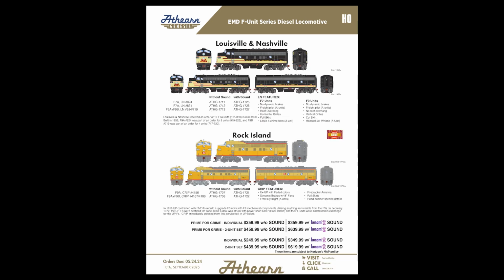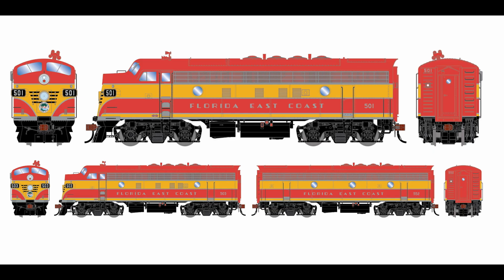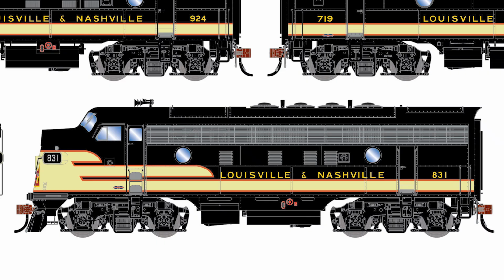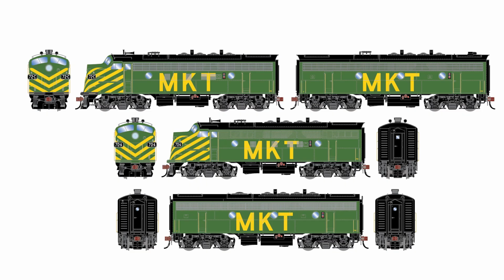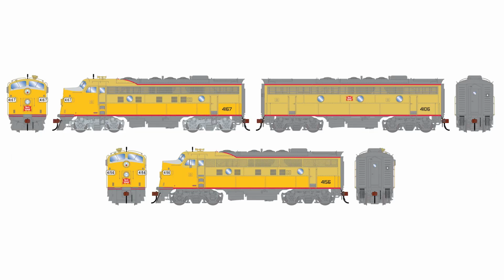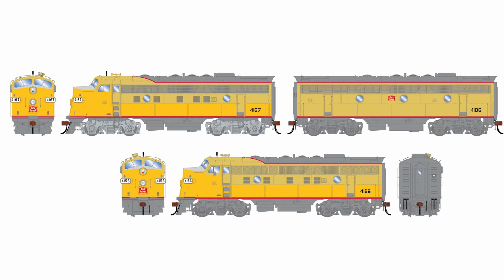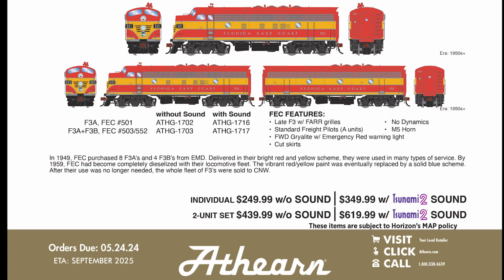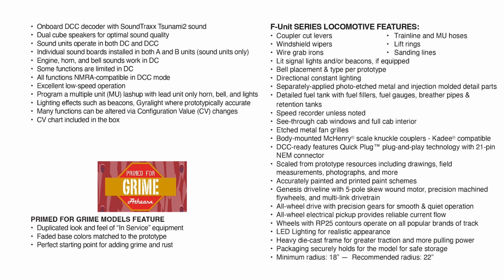Things to Know - Athearn Genesis F-units coming September 2025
This is an overview sharing information on May 2024 announced collection of HO-scale F-unit diesel locomotive models from Athearn Genesis.